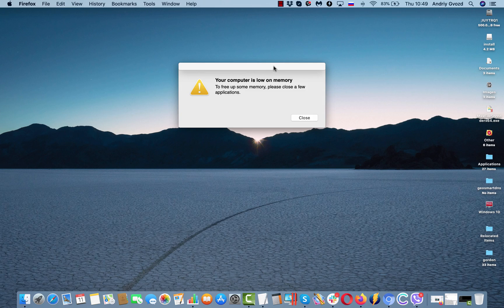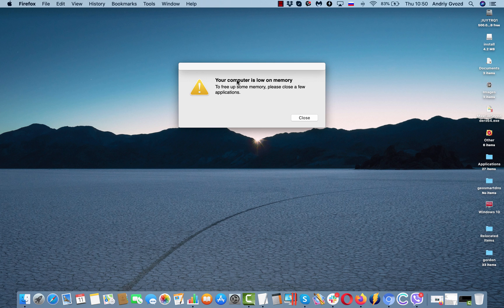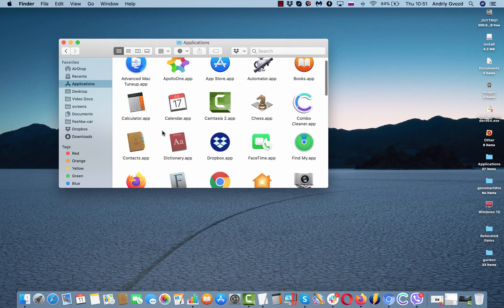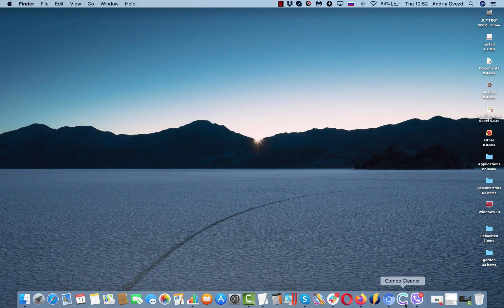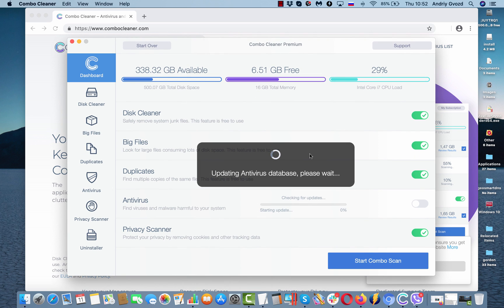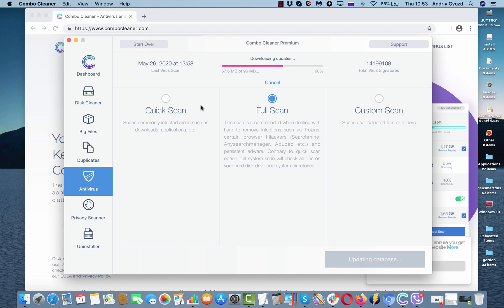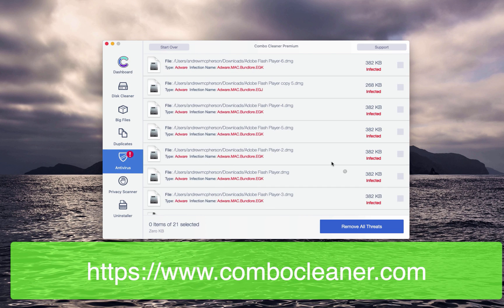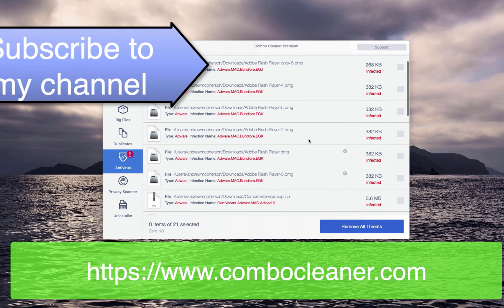Your Computer Is Low On Memory - how to fix? (Mac)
Your Computer Is Low On Memory is a pop-up that may be the sign of adware in your Mac computer. Fix this issue with Combo Cleaner Antivirus